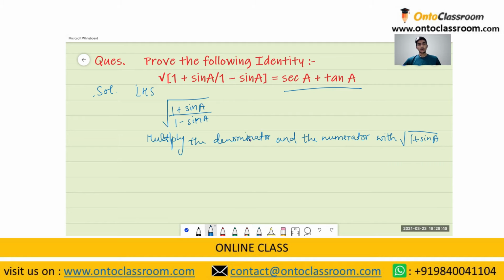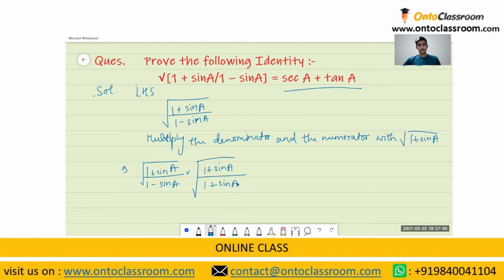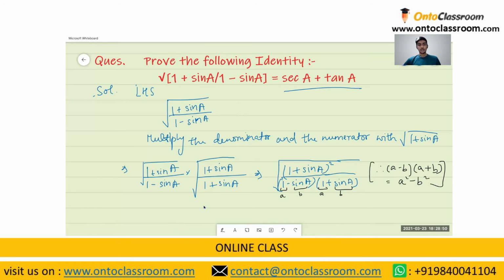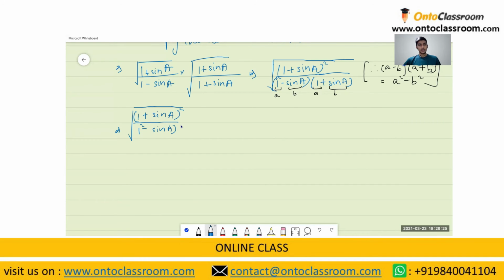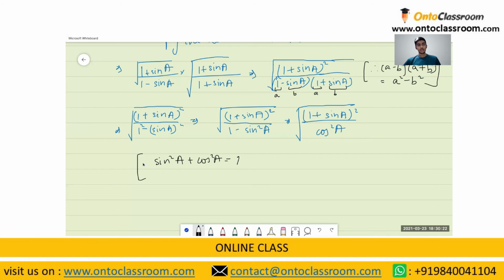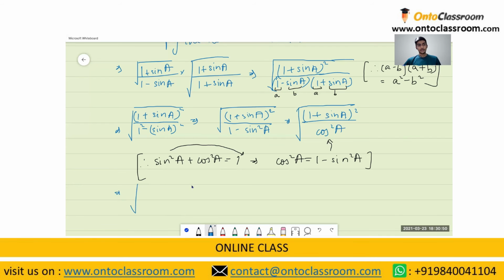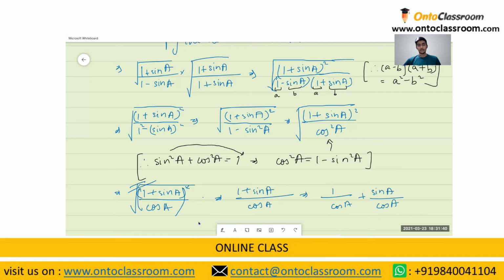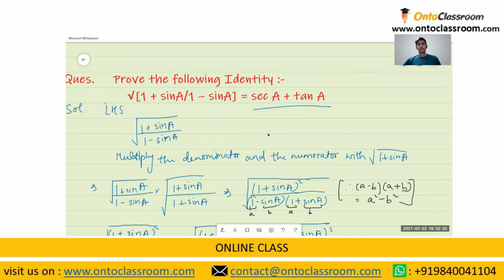Trigonometry Class Online | Online Maths Classes- Onto Classroom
Onto Classroom online math courses were developed by experts to improve your math skills and build a solid foundation. Our online math courses will guide you through basic and advanced principles of math, ranging from fractions and algebra to geometry and calculus.

Improve your math skills and gain a solid foundation that can be applied to almost every job, or just help make school studies easier.

Learn New and smart techniques & Upgrade Your Skills with us.
Start your online math course today at Onto Classroom.